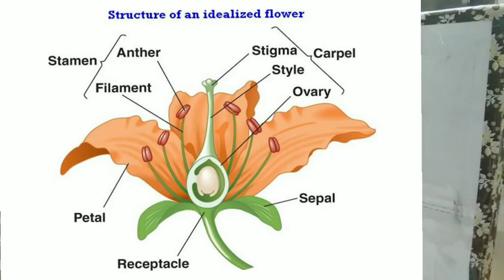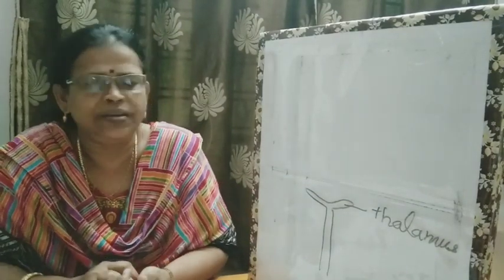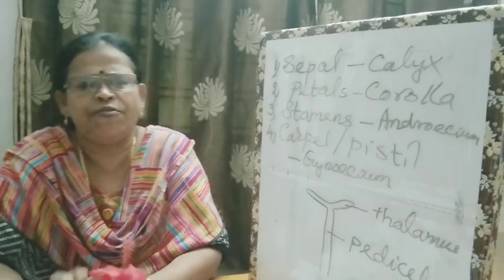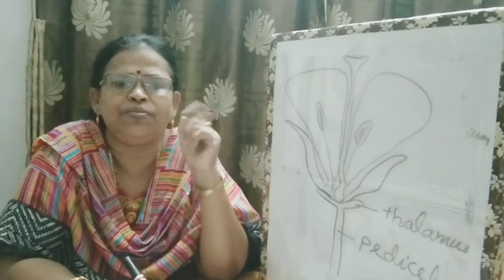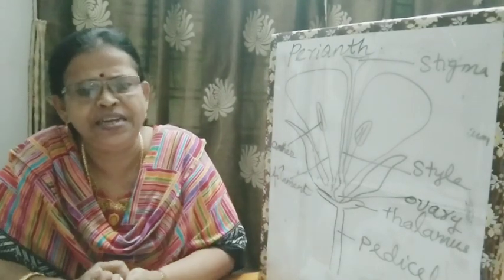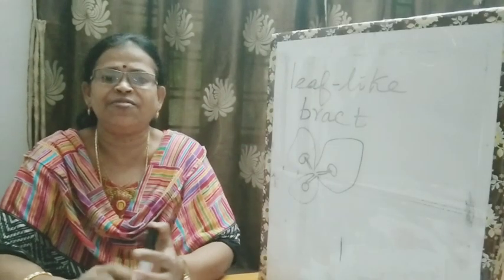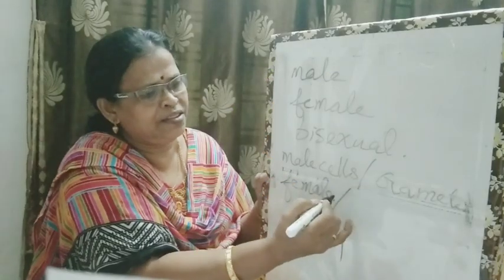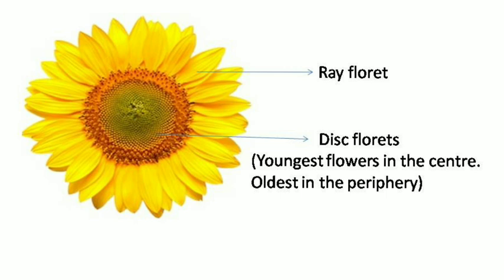Std IX Biology Part - 5